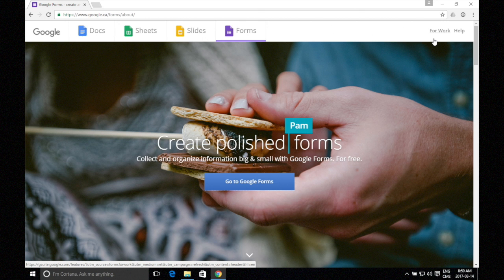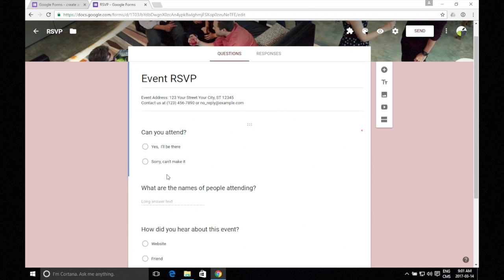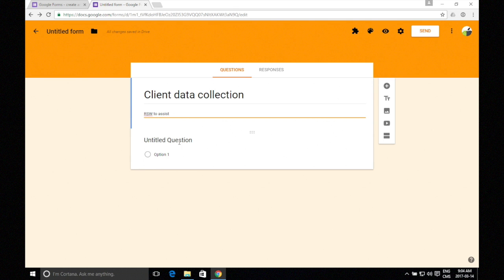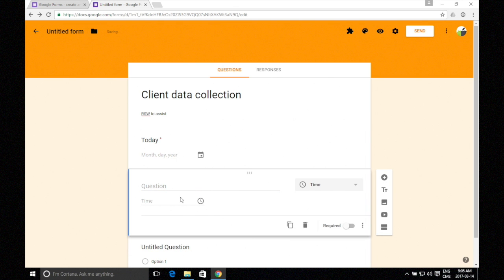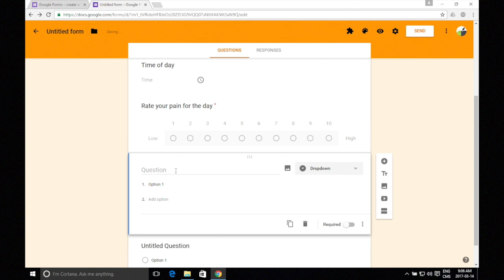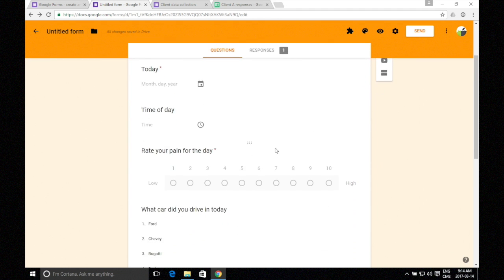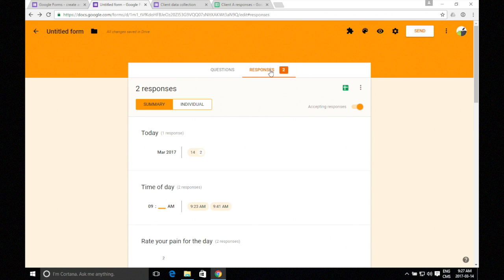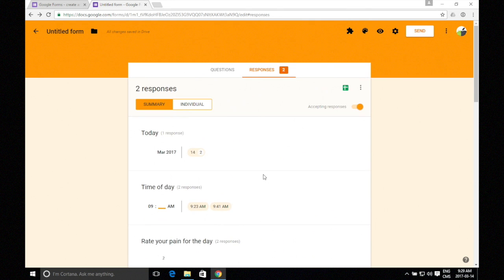Tuesday Tech Tip #25 Google Forms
Google Forms are awesome for collecting data quickly and easily! Have a look to see how you may use them with your clients.

Lawlor Therapy Support Services is based in Mississauga, Ontario. They specialize in rehabilitation for individuals with acquired brain injuries. Technology Training can be a vital form of rehab for these clients.